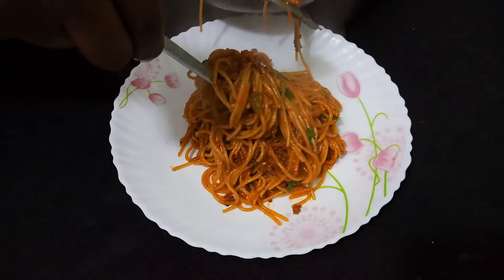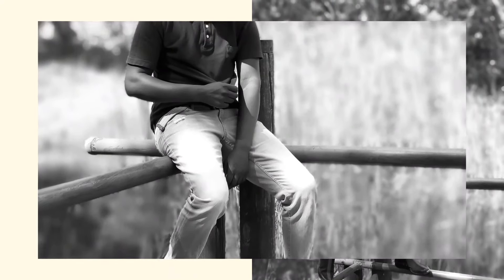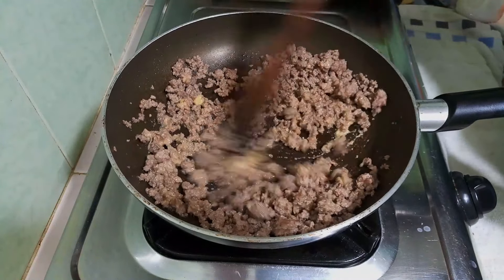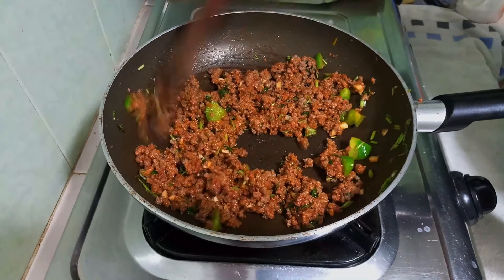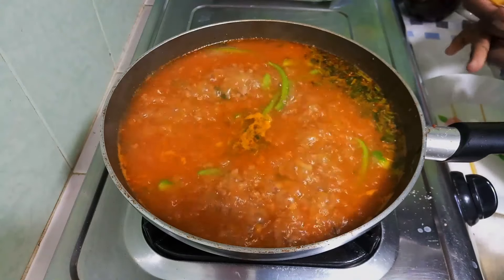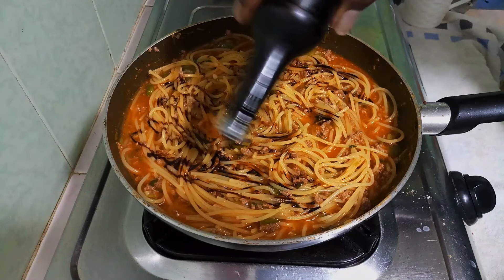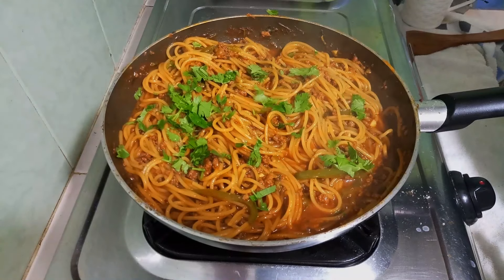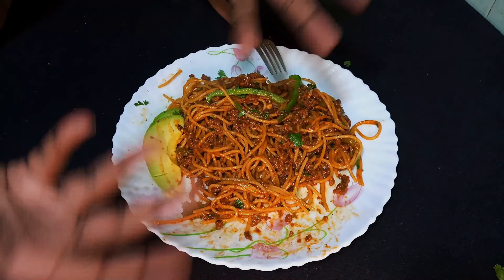Spaghetti bolognese || One pot Spaghetti and minced meat recipe || Spaghetti and mined meat recipe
How to cook Spaghetti Bolognese, a simple and easy spaghetti and mined meat recipe. My one pot spaghetti and minced beef meat recipe that is very delicious. Served with an avocado fruit. Very easy and quick to prepare and comes together in about 20 minutes. Enjoy my spaghetti and minced meat recipe at home.
Spaghetti is a long, thin, solid, cylindrical pasta. It is a staple food of traditional Italian cuisine. Like other pasta, spaghetti is made of milled wheat and water and sometimes enriched with vitamins and minerals. Italian spaghetti is typically made from durum wheat semolina.
Minced meat may refer to: Ground meat, meat that has been minced or ground. Ground beef, a ground meat made of beef.
Bolognese sauce is a meat-based sauce in Italian cuisine, typical of the city of Bologna. It is customarily used to dress tagliatelle al ragù and to prepare lasagne alla bolognese.